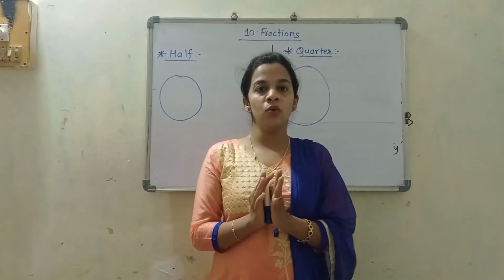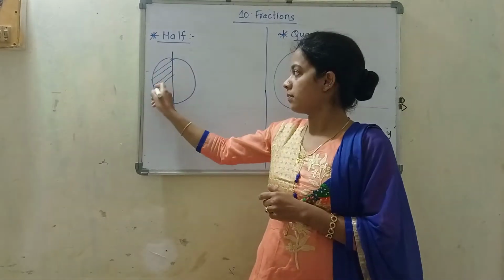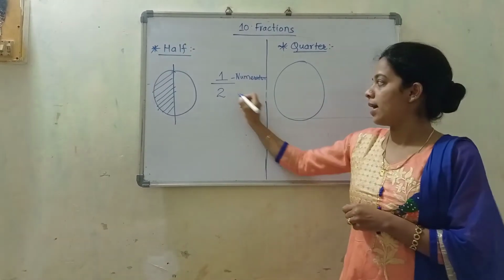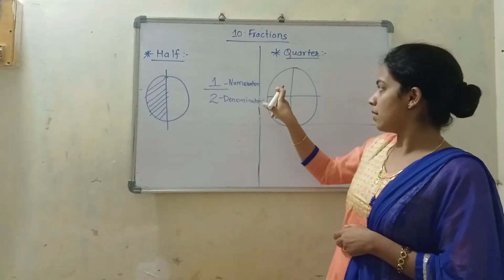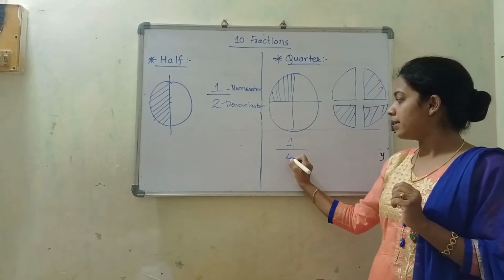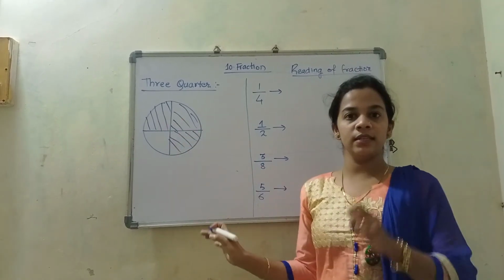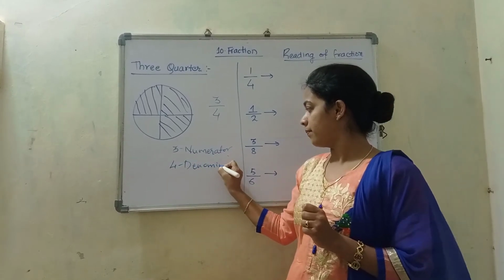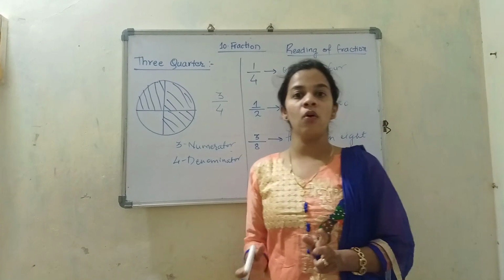4th std / Maths / Lesson no 10 / Fractions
Introduction of fraction # How to write fractions in word